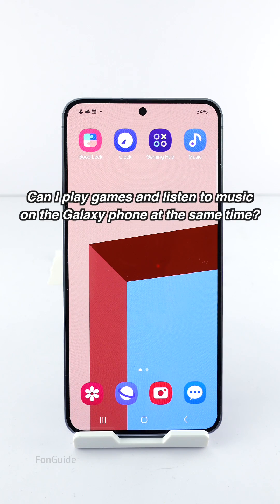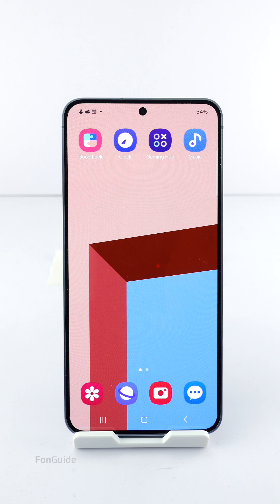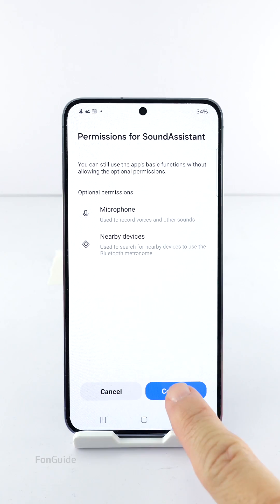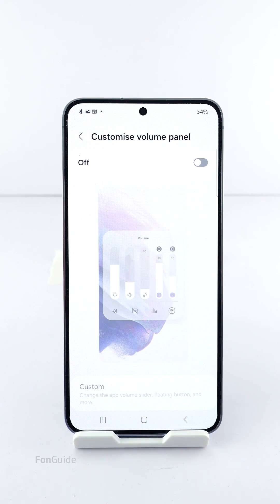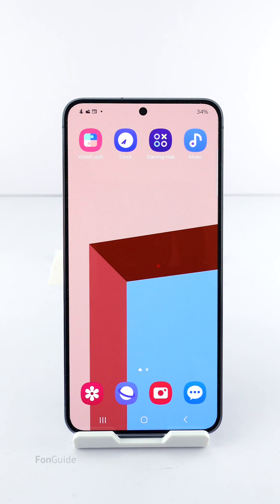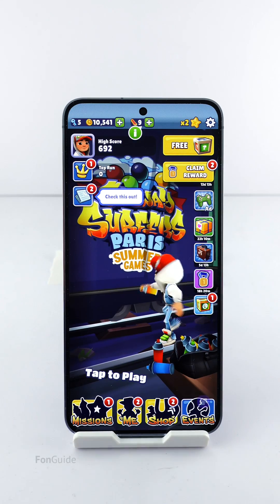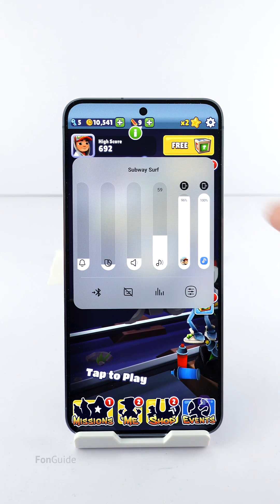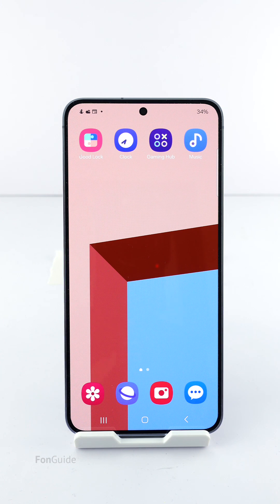Can I play games and listen to music on the Galaxy phone at the same time? (One UI 6.1)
In this video, you will find the way on how to enable your Galaxy phone to play  sounds from two apps at the same time.